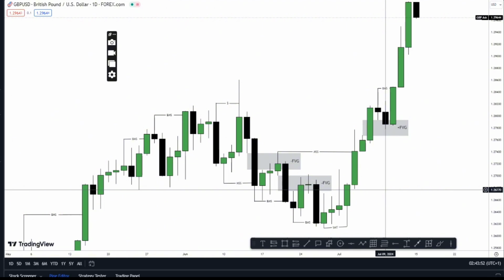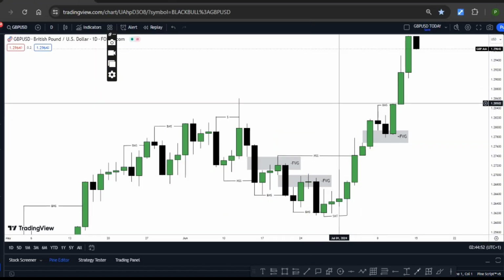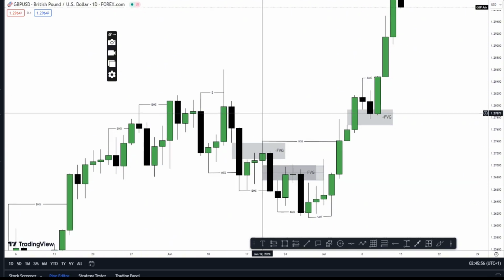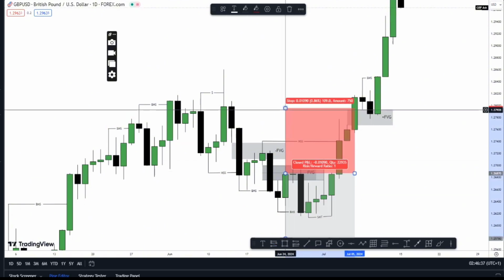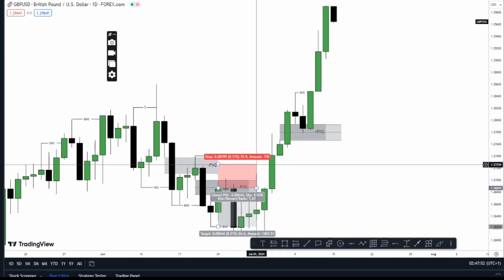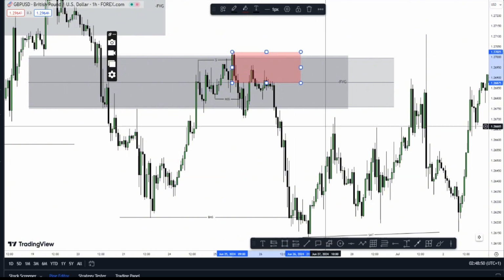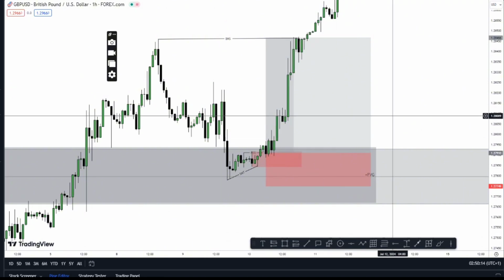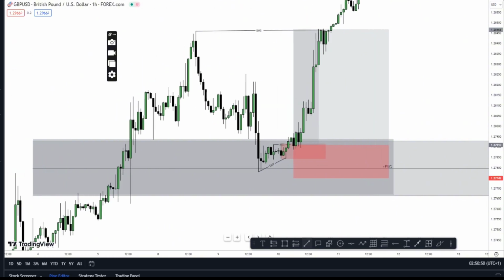HOW TO MAKE 100PIPS+ USING FVG ONLY...